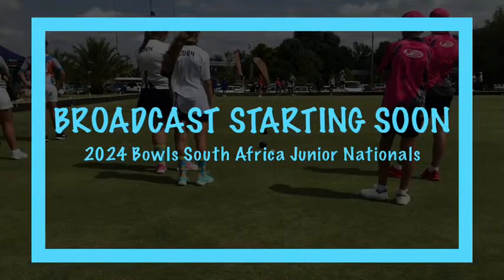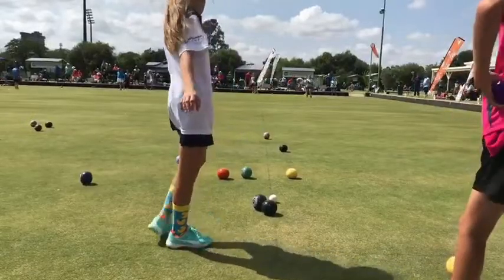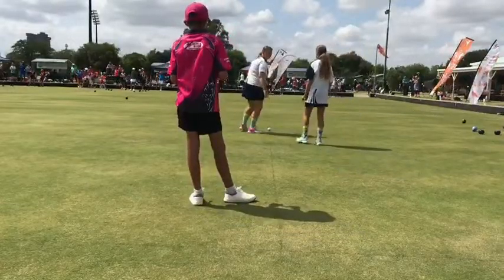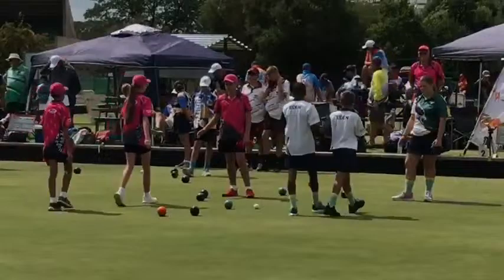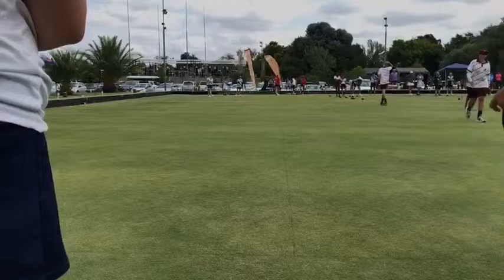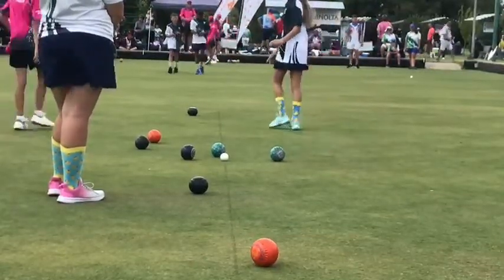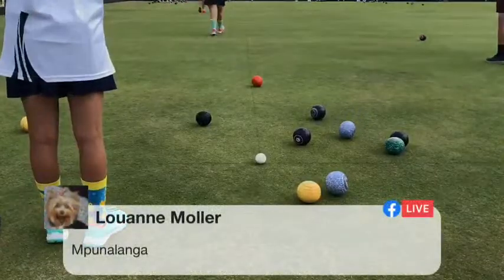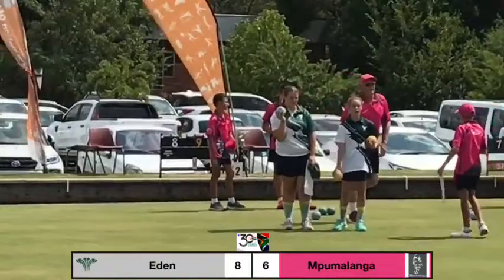2024 Bowls South Africa Junior Nationals Brought to you by DSAC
Round 10 (11:00 - 13:00)
Eden VS Mpumalanga (U15)
Live from Orangia Bowls Club
Bloemfontein